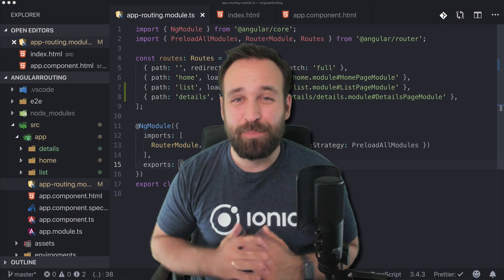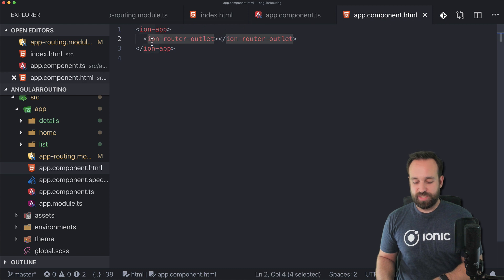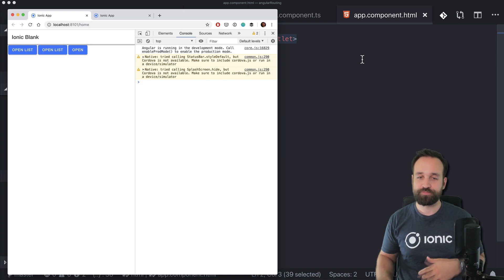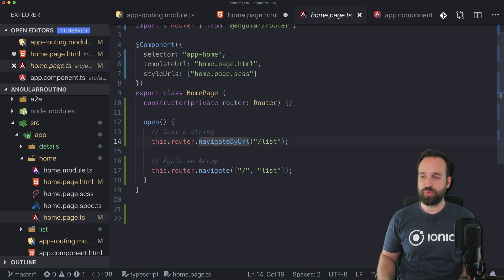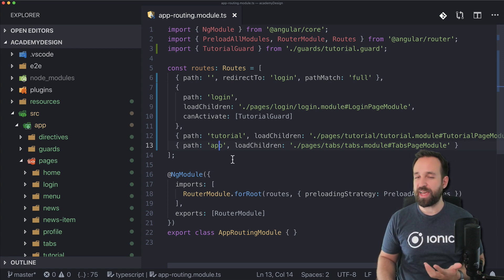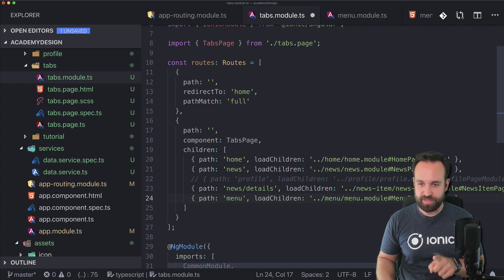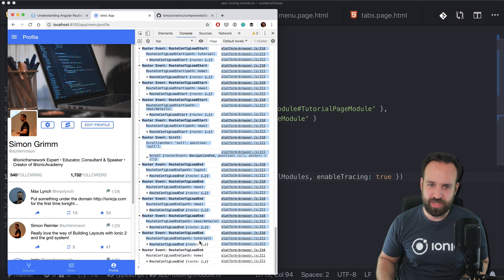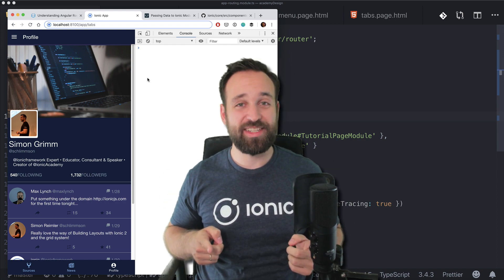Understanding Angular Routing in Ionic 4 Apps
In this tutorial we take a closer look at the Angular routing concept in Ionic 4! Learn to build mobile apps with Ionic in my Ionic Academy

Want to read instead of watch? Here's the full tutorial